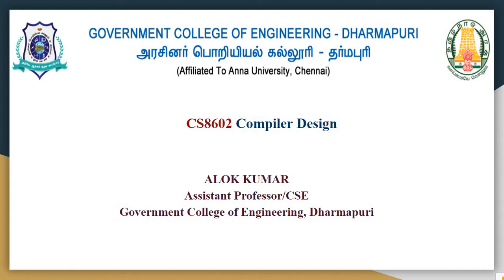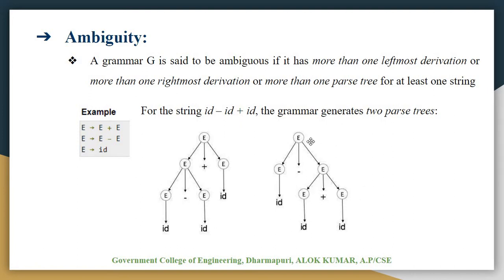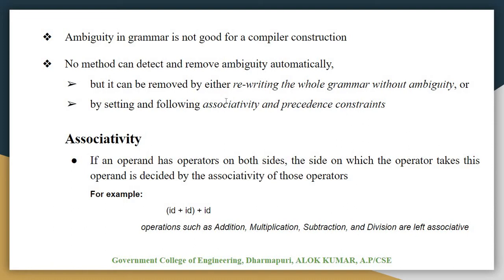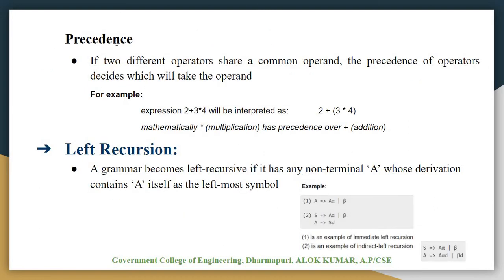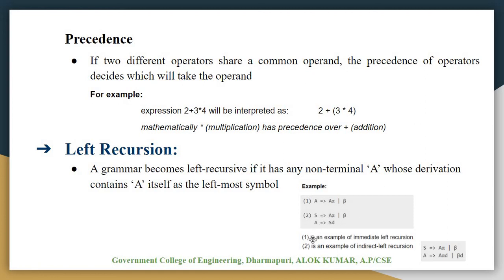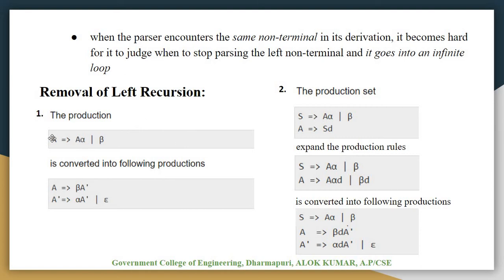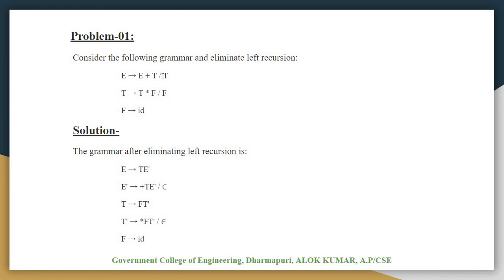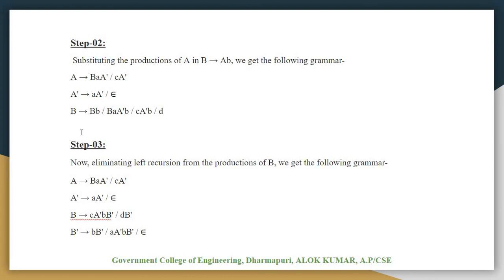AMBIGUITY OF GRAMMAR, LEFT RECURSION